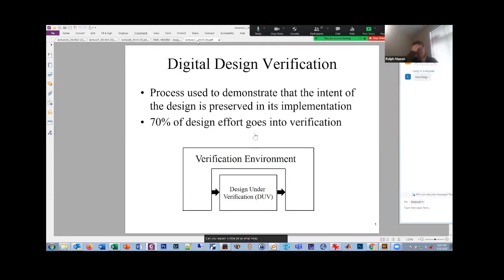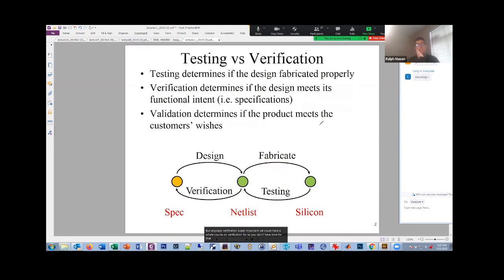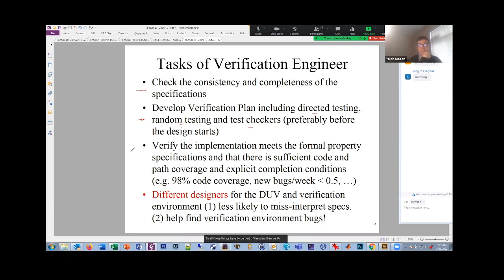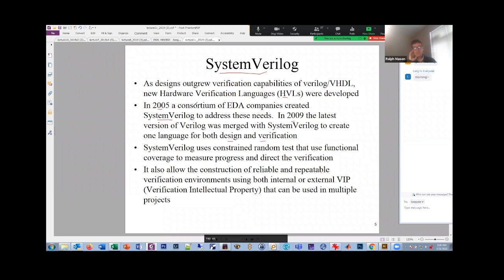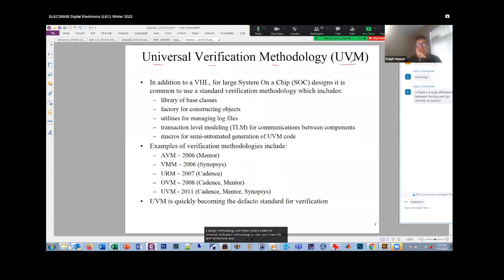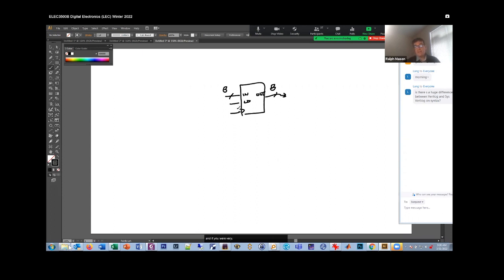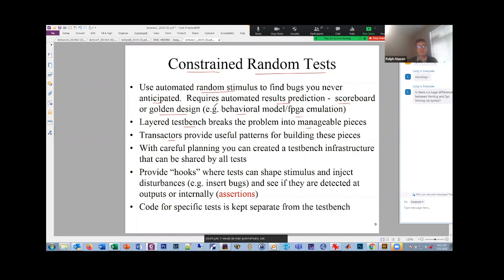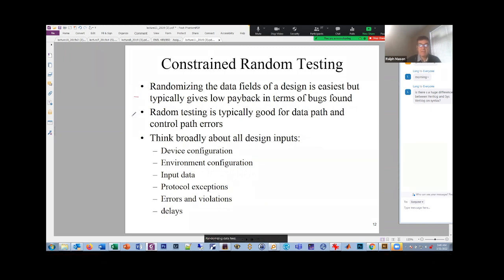ELEC3500_Lecture21_Verification_Testing